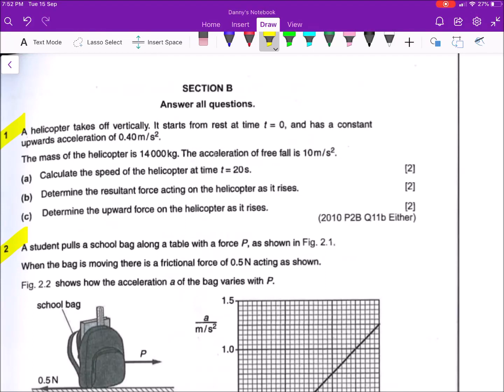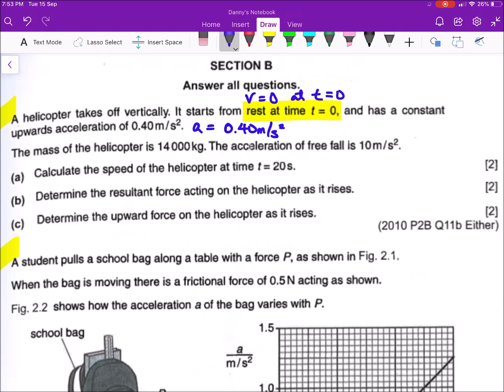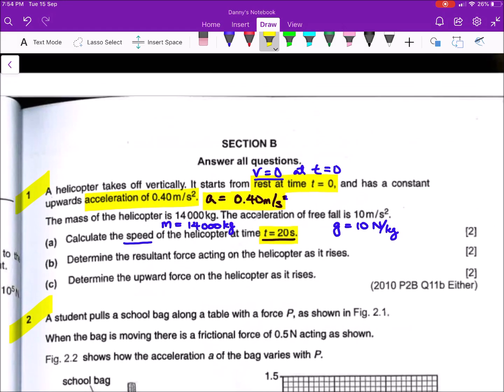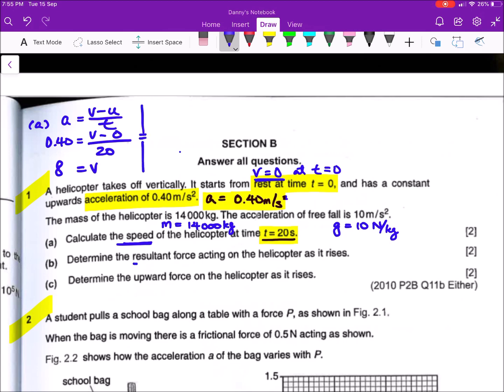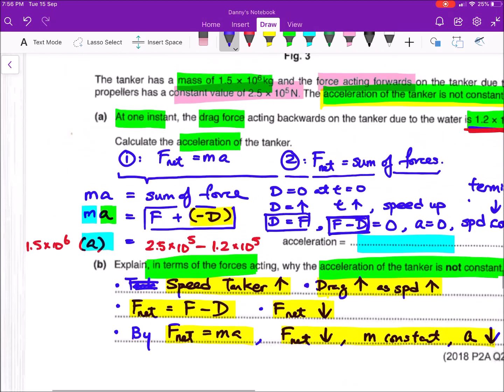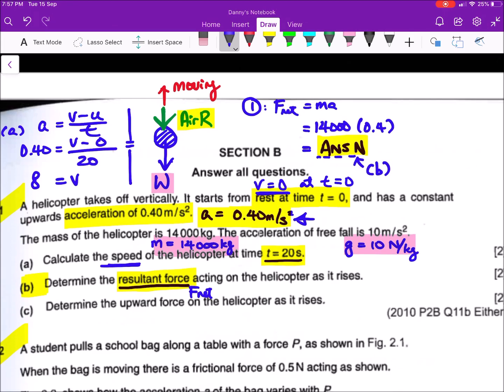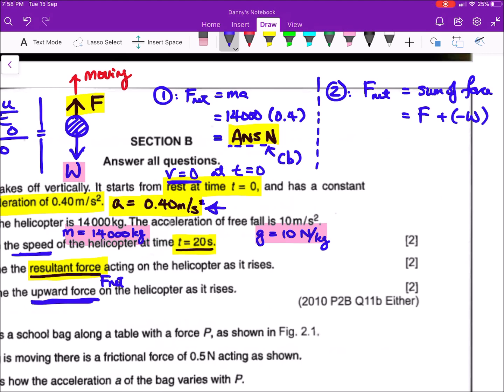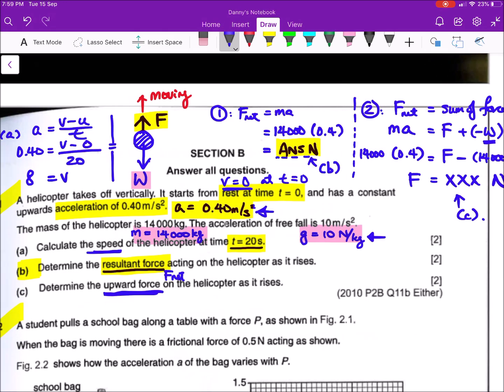WS 4E P Phy Revision from TYS Kinematics and Forces Go through Part 9 forces